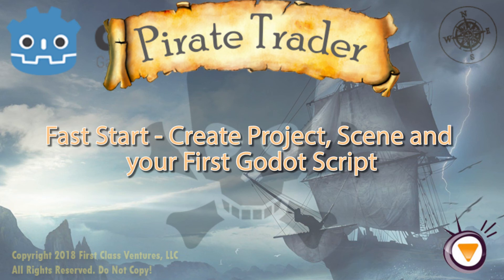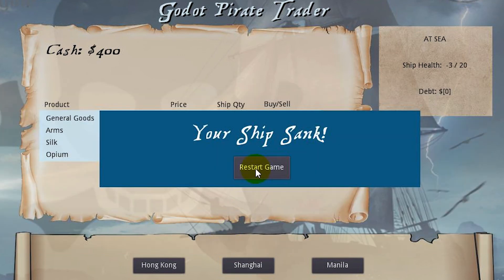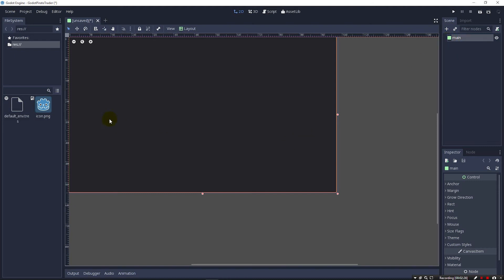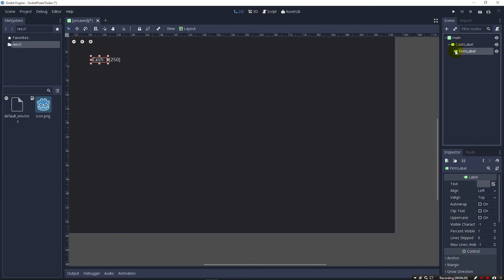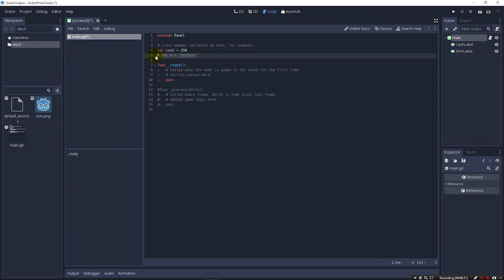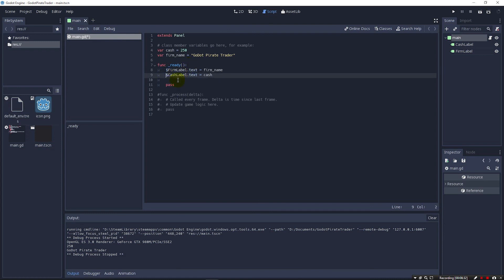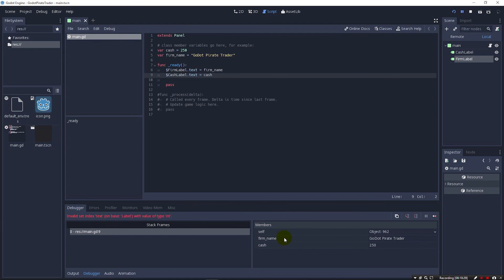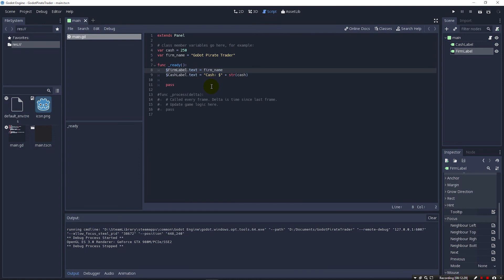Build a Pirate Trading Game in Godot | EP 1: Project Introduction and Setup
🌍 Get Discounts on my Game Courses!

👍 Want to be a part of a professional game studio making games?
📝 Learn more about Mojo, where you get quality training, assets, and assistance in launching your first game project on Steam, Android, or Apple play store.

👍 Everything you need to get started in making games for Unity!

🎮 Learn about my newest game Domination Empire!  Follow Mojo as he goes from rags to riches.

What is Mojo?

1. Technical Mastery of C#, Unity, and critical assets
2. Weekly Build your Own Game Workshop (4 hours each week!)
3. Inner Game (stop procrastination, stay focused, maximize productivity, learning strategies)
4. Career Development & Internships & Recruiting
5. LAUNCH YOUR GAME ON STEAM, APPLE PLAY STORE, OR GOOGLE

👍 With Mojo, you can have the game of your dream launched in record time!Learn how to get the complete C# Life Simulator Course FREE!

Learn how to build a fun Pirate Trading Game like Taipan in Godot 3.

Starting from the very beginning we build up a working prototype of a pirate trading game while introducing you to increasing complex Godot topics.

We start out at the very beginning but quickly move into advanced game design patterns that will allow you to create the data structures required for the pirate trading game.  Design a complete framework that includes objects, signals and introduces you to alternative methods of building games in Godot.

We quickly build out features using quick prototyping features . Later we come back through, refactor our game and improve the design and architecture. If you want to see how to build Godot applications in real life this is the course for you!